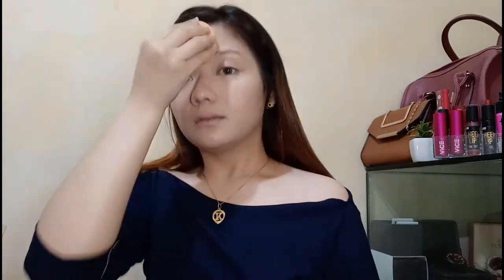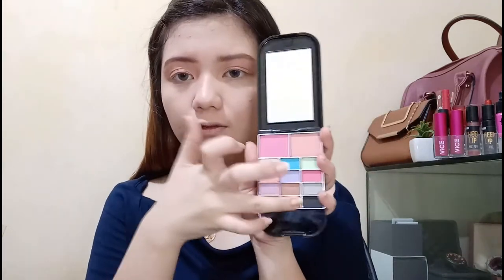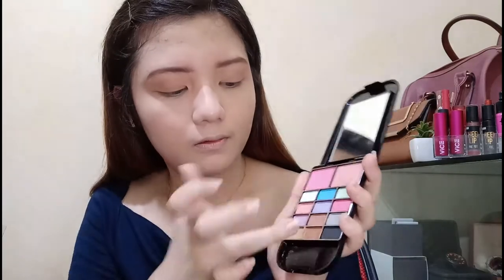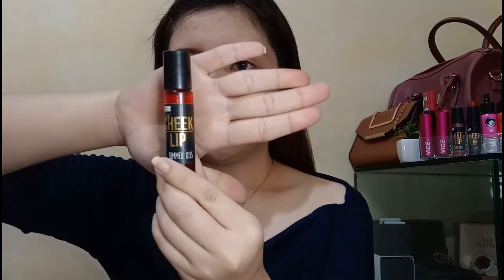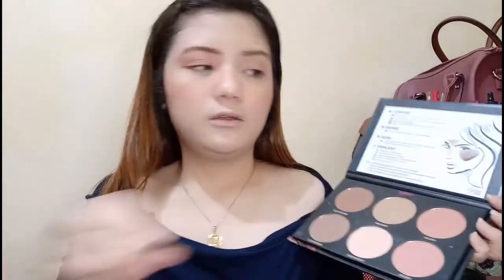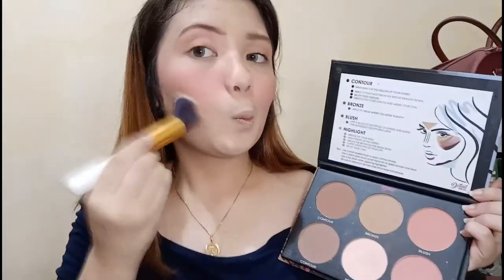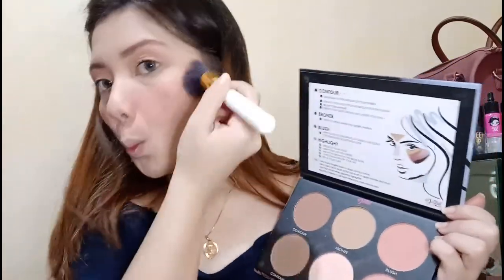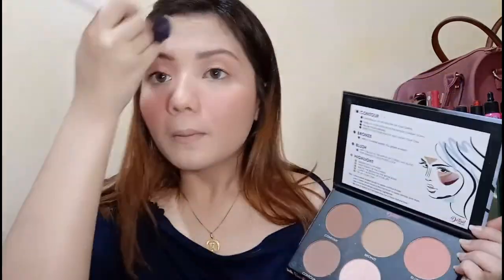PINAY UNNIE ( LIGHT PINKISH-PEACHY MUK-AP BES!) / PHILIPPINES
HI MI AMORE'S ! Gusto niyo ba ng light make up pero buhay pa rin ang tone ng face niyo ? yung pa unnie para magpasikat kay oppa ? Here's a simple tutorial on how to be slighty pinay unnie with a light pinkish and peachy muk-ap. ENJOY WATCHING GUYS! MWAAAAA!

Make-up used:
Fit Me Funda
Fit Me Concealer
Maybelline Dream Satin Powder
Ever Bilena Brow liner
Nichido Brow Gel
KJM Lip and Cheek tint (Summer kiss)
Ever Bilena Lash Define
Baby Lips
Ever Bilena Matte Lipstick (Hot Summer)

Ps. Pasensya na po sa tunog ng chair. pasira na siya hehe

Comment lang if you want to see me on my videos or kung ano pa ang gusto niyong gawin ko. MWAAA!